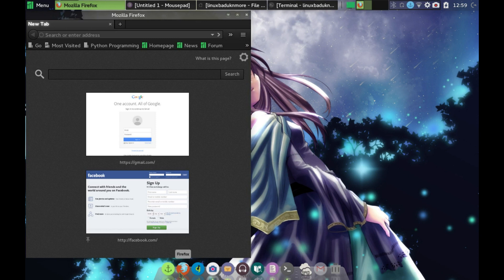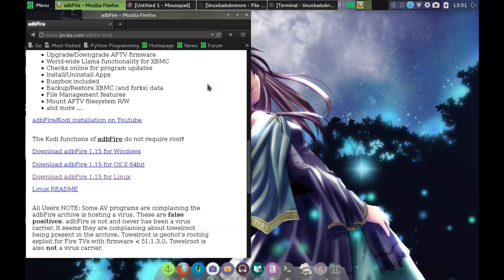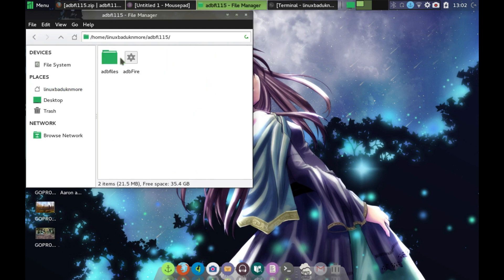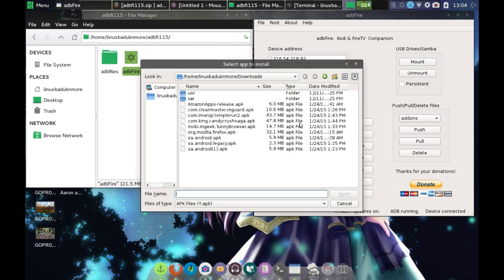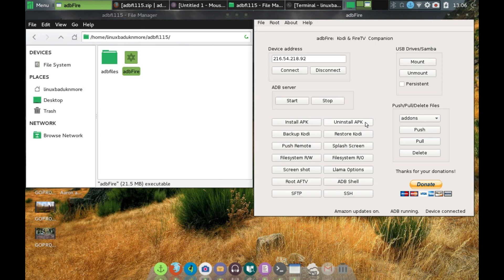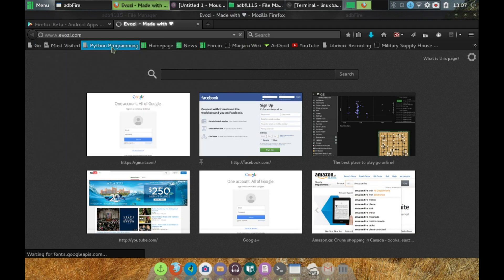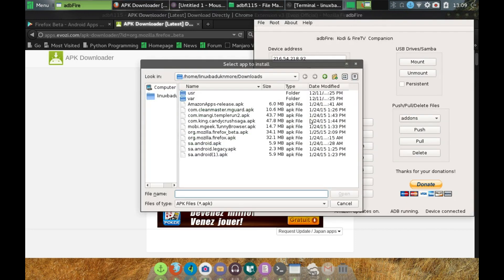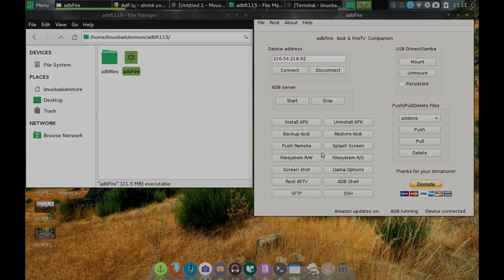Side Loading Amazon Fire TV Stick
How to easily side load apk's onto your Amazon Fire TV Stick.

What will you be side loading onto your Amazon Fire TV Stick?